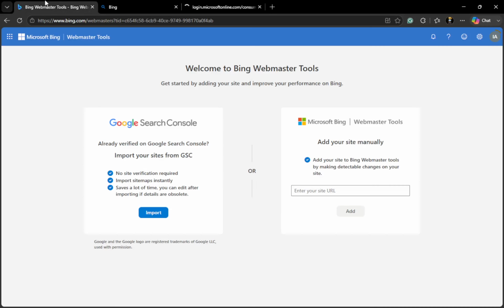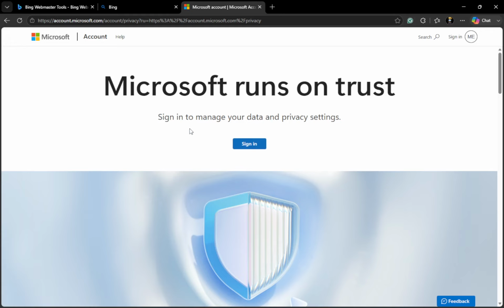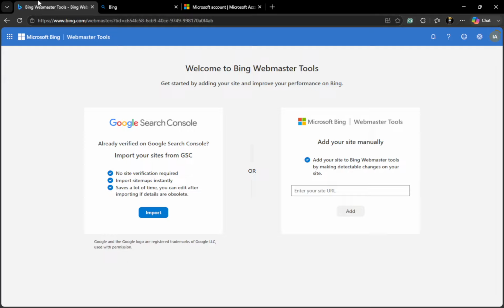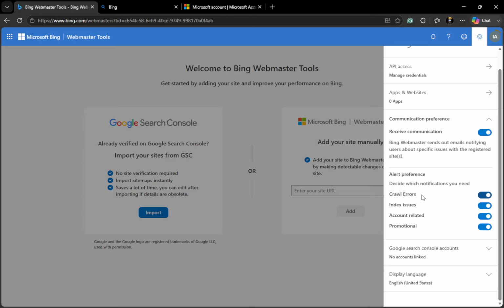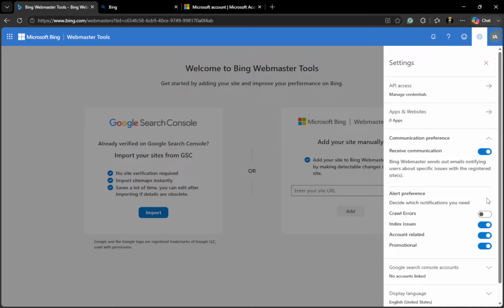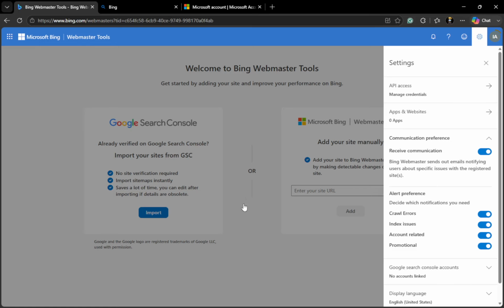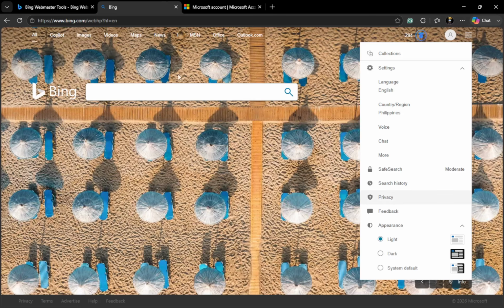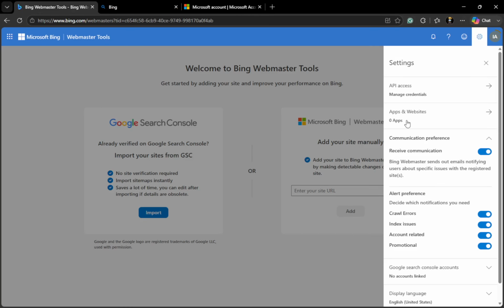How to Set Up Alerts on Bing [2026 Full Guide]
How to Set Up Alerts on Bing

Unlock the power of Bing with our step-by-step guide on setting up alerts through Bing Webmaster Tools! Are you looking to stay updated on your website’s performance? Although Bing doesn't offer a direct alternative to Google Alerts for keywords, you can customize alerts to monitor essential issues like crawl errors and indexing problems. In this video, I’ll walk you through signing in to Bing Webmaster Tools, adjusting your communication preferences, and selecting the alerts that matter most to you. By enabling email notifications, you ensure you stay informed proactively, allowing for immediate action on any potential concerns. Discover how to optimize your alert system effectively by following our easy instructions. Don’t let website management overwhelm you—watch now to learn how Bing can help you maintain your online presence effortlessly!

Bing alerts, Bing Webmaster Tools, website monitoring, email notifications, SEO management, crawl errors, indexing issues, digital marketing, website performance, Microsoft account, online presence, alert setup, website health, keyword tracking